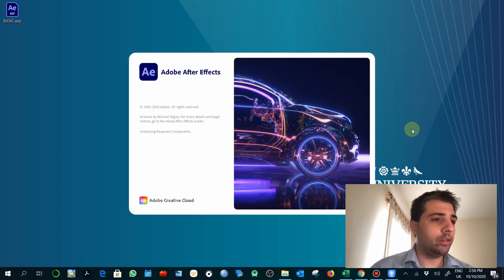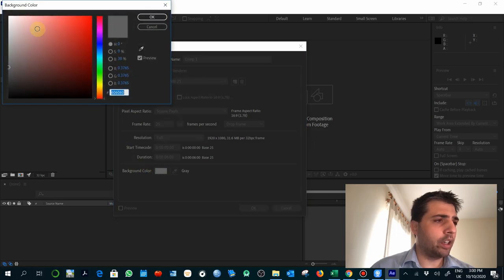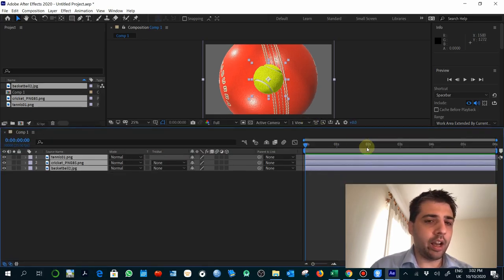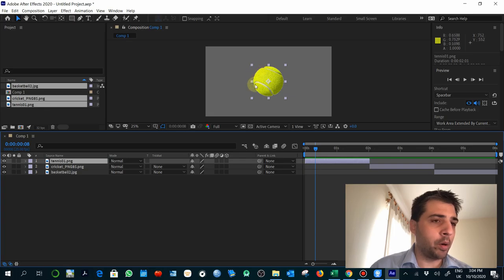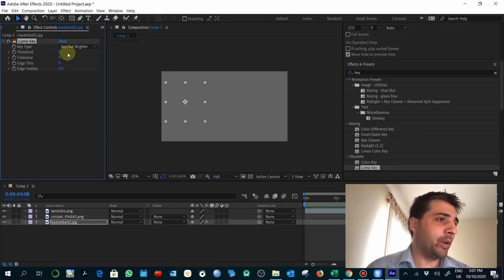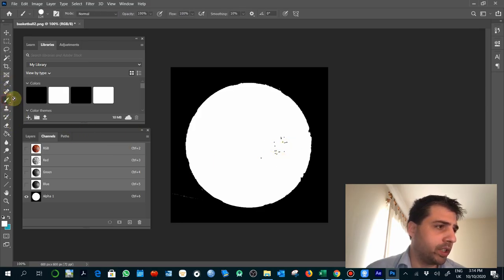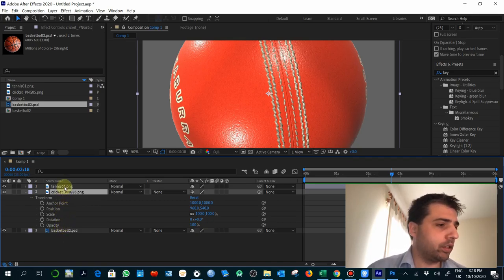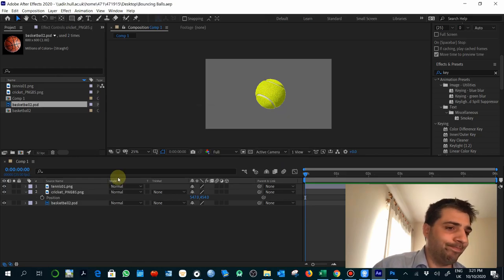[TUTORIAL] [AFTER EFFECTS] Basic use of Graphics imported [VFX]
Lecture at University of Hull, Module Visual FX for Game and Entertainment, October to December 2020